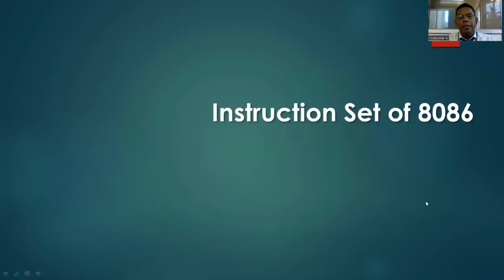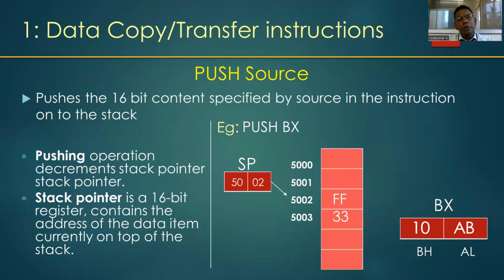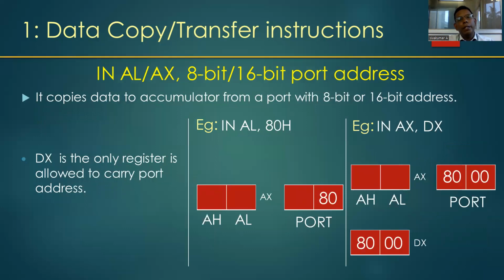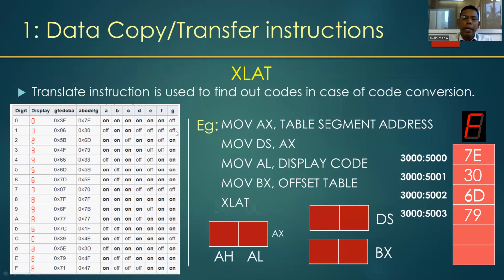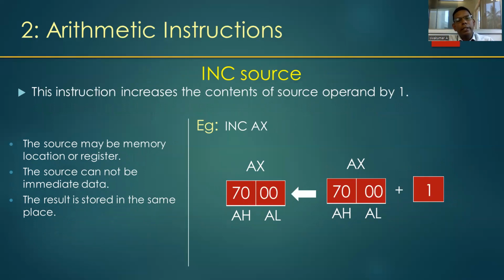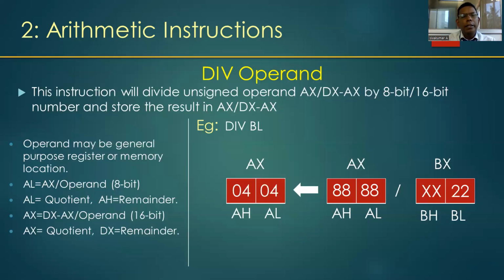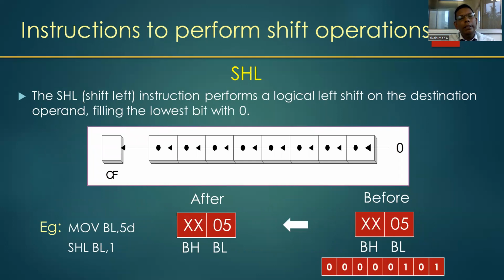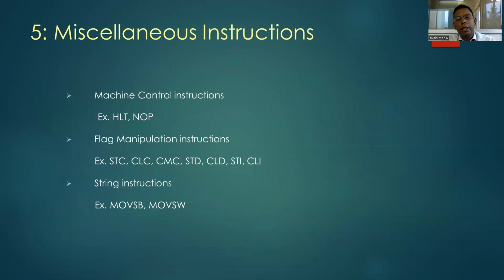8086 Instruction Set